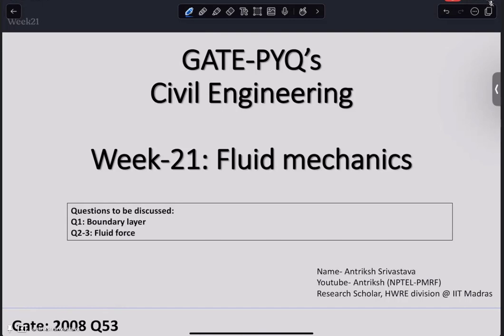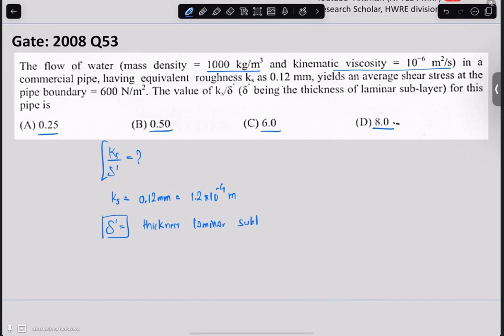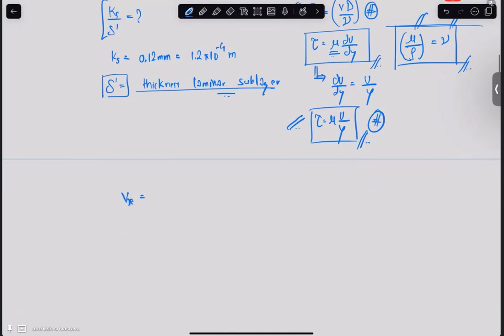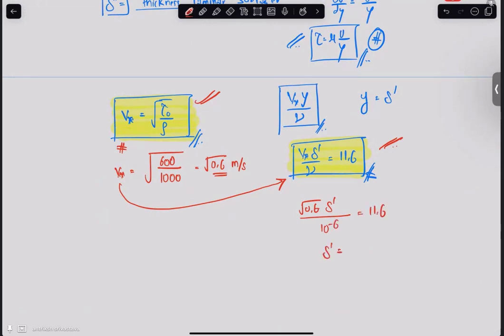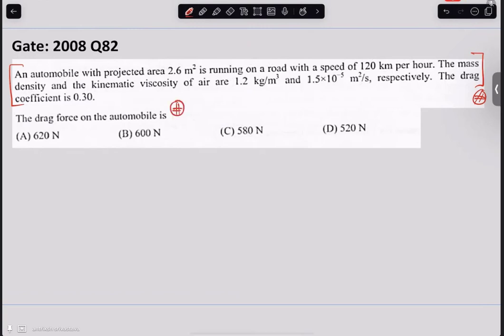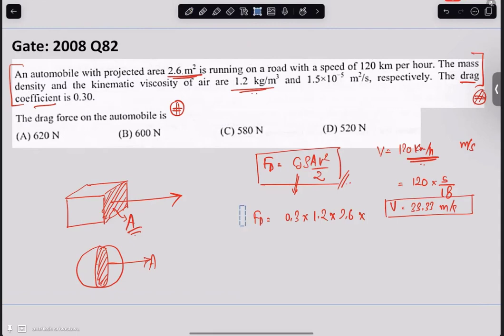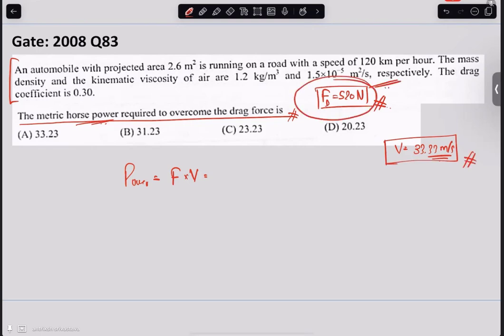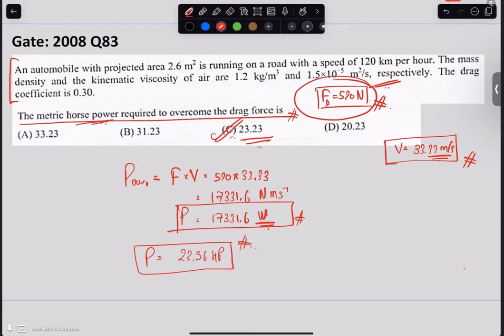(Rerun) GATE Preparation; PYQ's; FluidMechanics